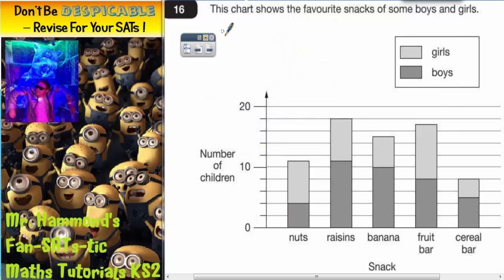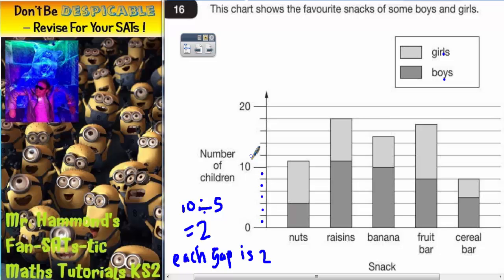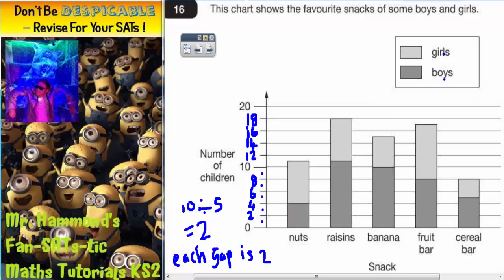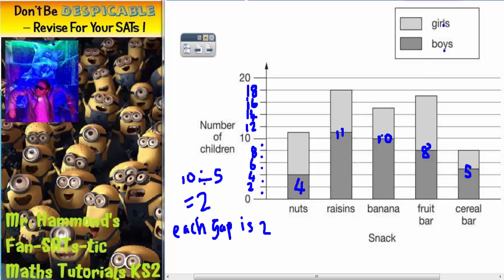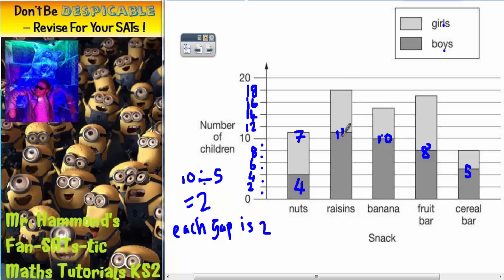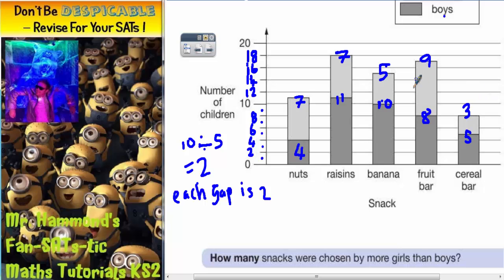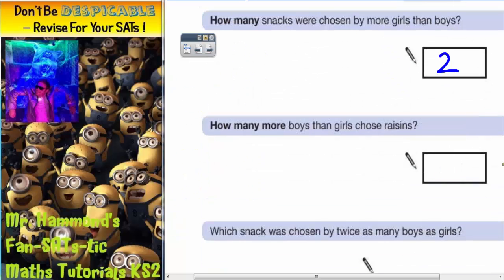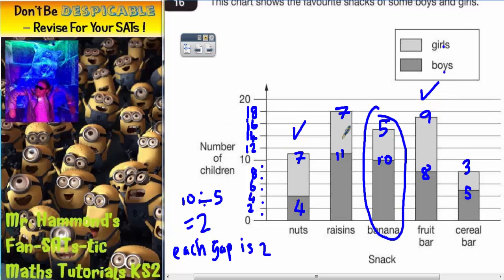Maths KS2 SATS 2011A Q16 ghammond